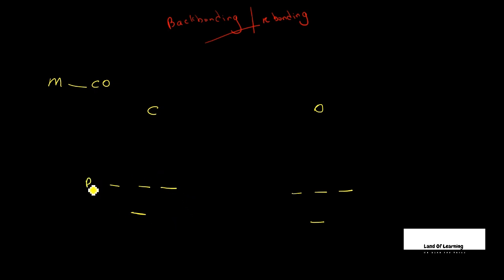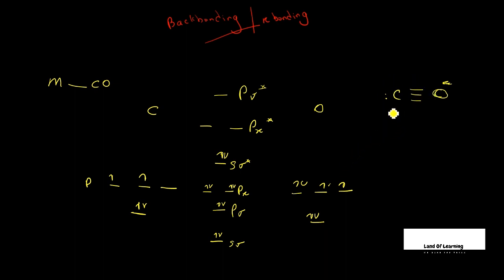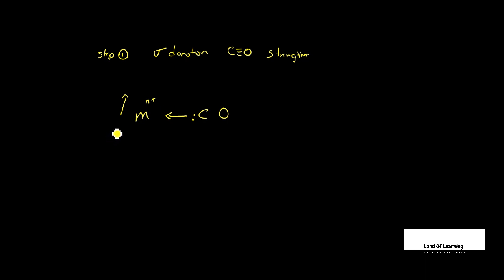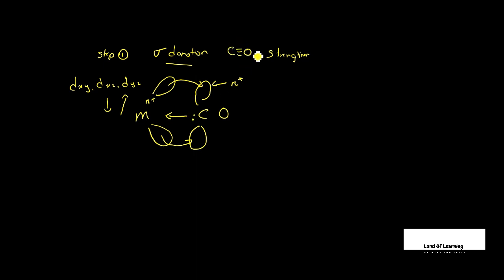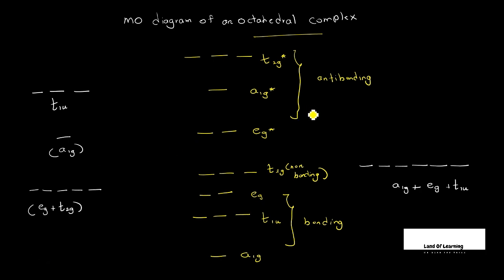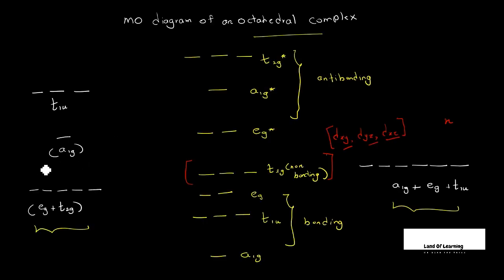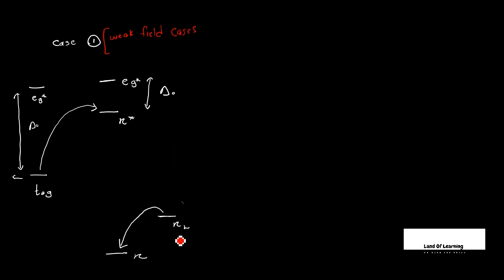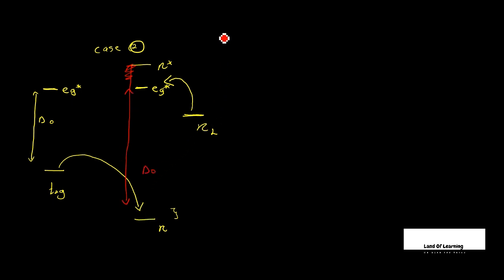Backbonding/ Pi bonding with CO ( MO diagram part 2)